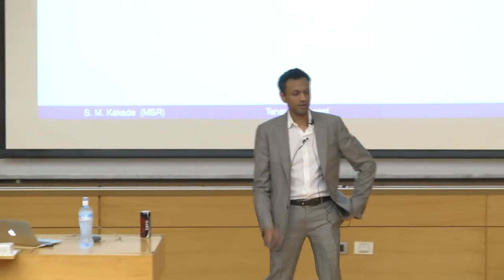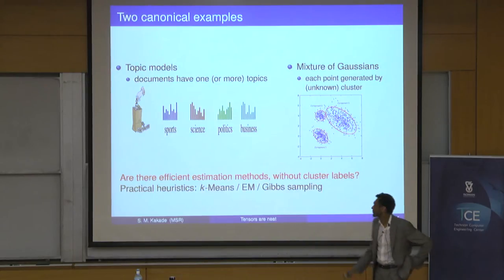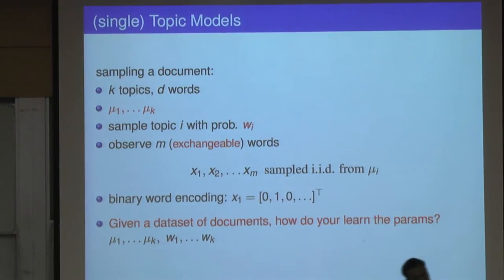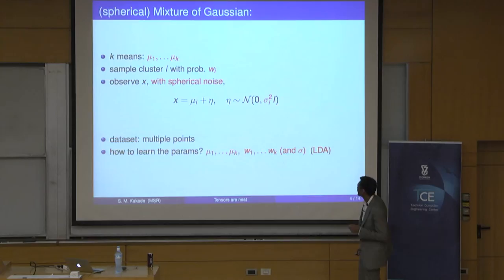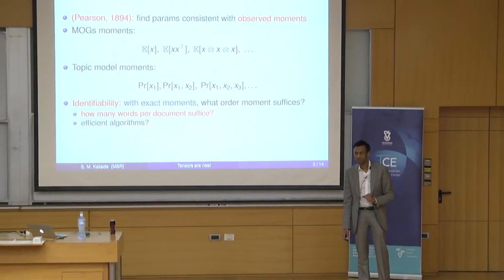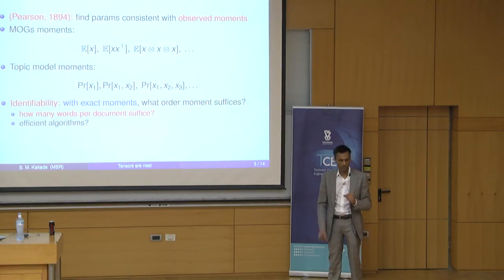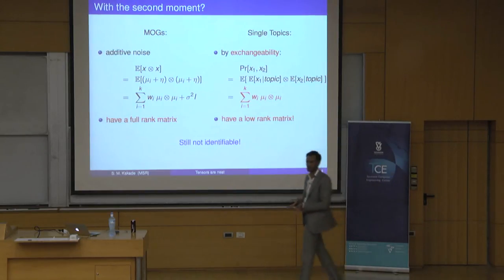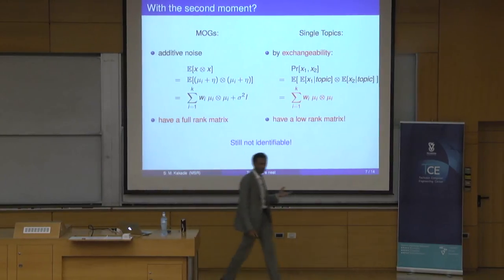Scalable Spectral Approaches for Learning Topics, Clusters, and Communities - Sham Kakade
Scalable Spectral Approaches for Learning Topics, Clusters, and Communities
Lecture by Sham M. Kakade, senior research scientist at Microsoft Research, New England at Technion Computer Engineering Center, March 27, 2014
. In many applications, we face the challenge of modeling the interactions between multiple observations. A popular and successful approach in machine learning and AI is to hypothesize the existence of certain latent (or hidden) causes which help to explain the correlations in the observed data.  The (unsupervised) learning problem is to accurately estimate a model with only samples of the observed variables.  For example, in document modeling, we may wish to characterize the correlational structure of the "bag of words" in documents, or in community detection, we wish to discover the communities of individuals in social networks. Here, a standard model is to posit that documents are about a few topics (the hidden variables) and that each active topic determines the occurrence of words in the document. The learning problem is, using only the observed words in the documents (and not the hidden topics), to estimate the topic probability vectors (i.e. discover the strength by which words tend to appear under different topcis). In practice, a broad class of latent variable models is most often fit with either local search heuristics (such as the EM algorithm) or sampling based approaches.
This talk will discuss a general and (computationally and statistically) efficient parameter estimation method for a wide class of latent variable models—including Gaussian mixture models (for clustering), hidden Markov models (for time series), and latent Dirichlet allocation (for topic modeling and community detection) —by exploiting a certain tensor structure in their low-order observable moments.  Specifically, parameter estimation is reduced to the problem of extracting a certain decomposition of a tensor derived from the (typically second- and third-order) moments; this particular decomposition can be viewed as a natural generalization of the (widely used) principal component analysis method.